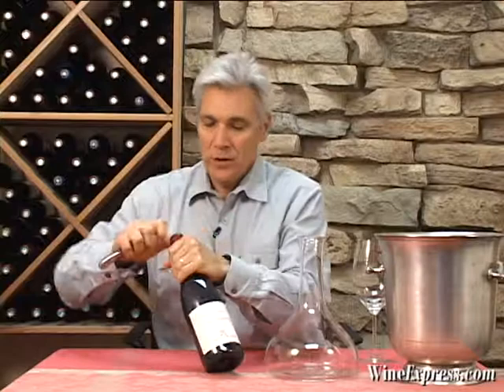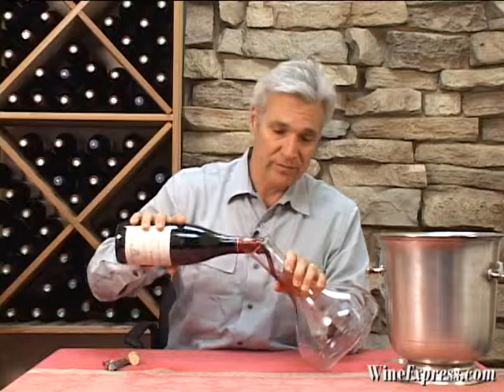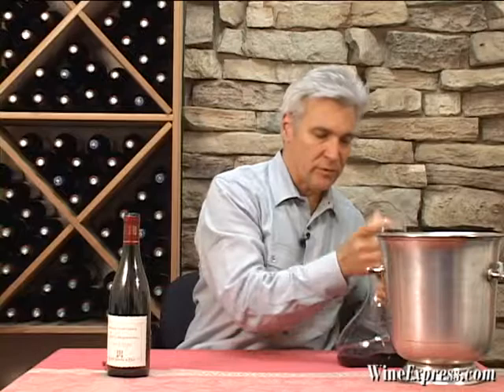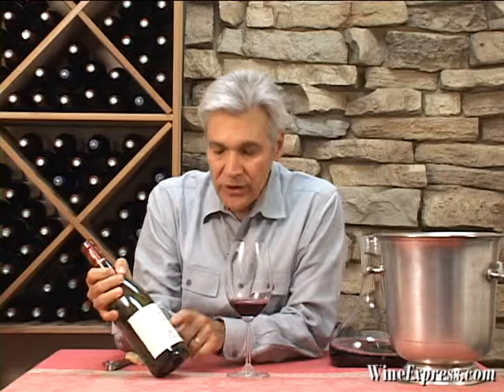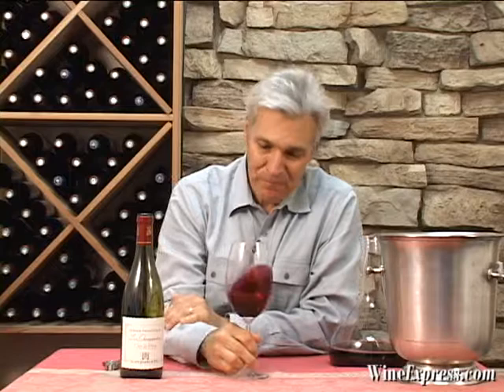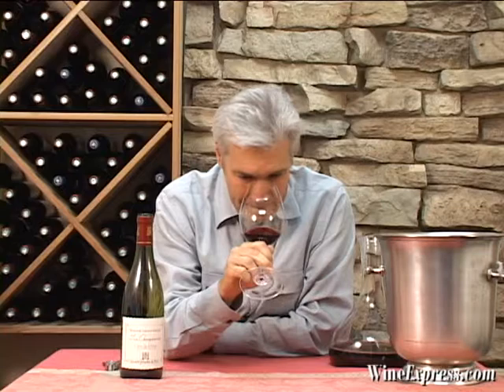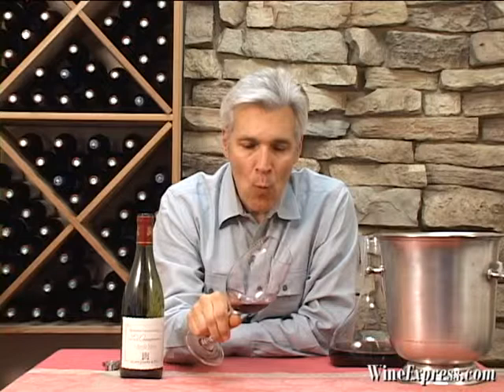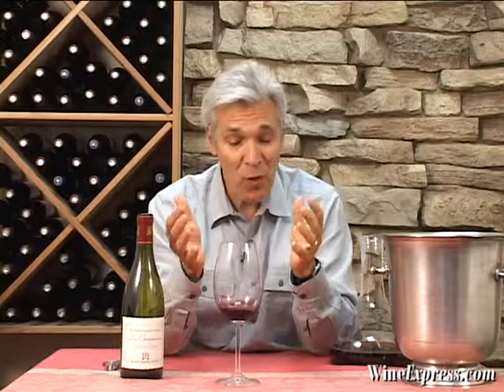Cotes Du Rhone 2010 Champauvins, Dom. Grand Veneur